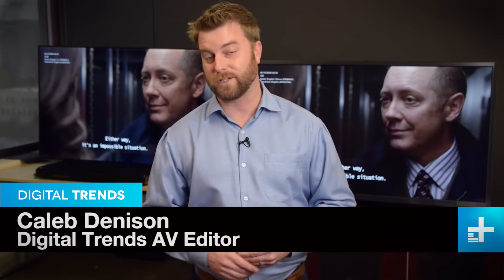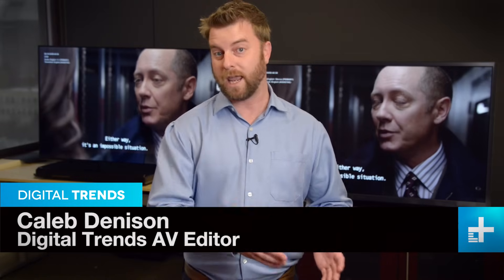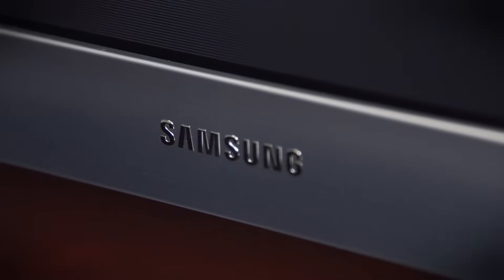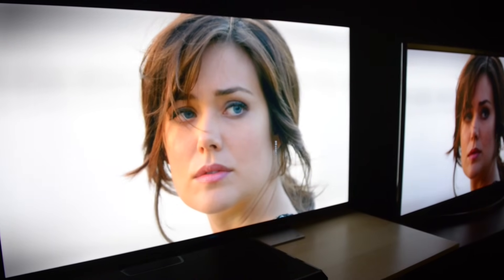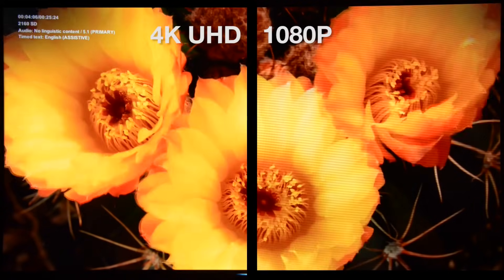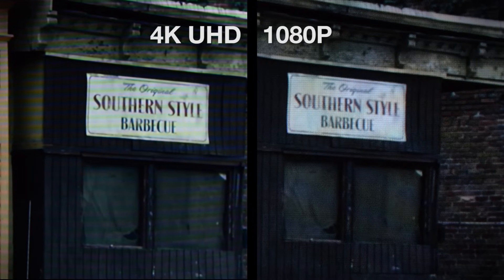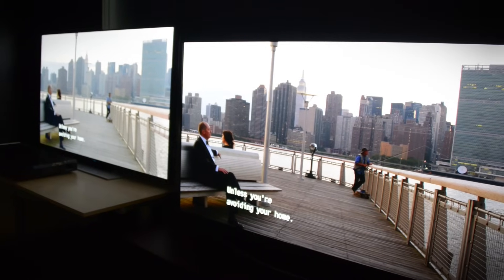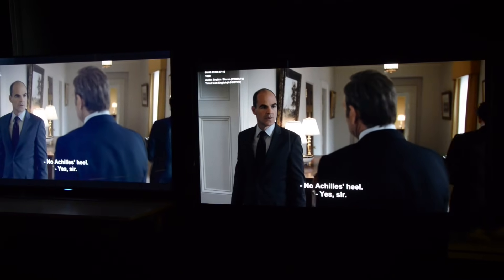4K UHD TV vs. 1080p HDTV - Side by Side Comparison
Some say Ultra HD 4K TVs are stupid, and they back up those claims with science-based assertions, claiming the human you can’t see the difference between Ultra HD and standard 1080P HD unless you’re nose is pressed against the screen. But on the other side of the divide, some are saying they’ve looked at Ultra HD content on Ultra HD TVs and swear the difference is readily apparent. So, who’s got it right?

To find out, we decided to set up an informal experiment under what we consider to be real-world conditions to determine whether or not the average viewer can see a difference between Ultra HD 4K and 1080p when placed side-by-side. The results are in the video.

Considering this is such a hotly debated topic among the enthusiast community, we anticipate a bit of blow-back, but before you ragefully take to the comments section to tell us all about how we’re not scientists, allow us to explain why we approached this little experiment the way we did.

First off, it’s true: we aren’t scientists, and we didn’t approach this test scientifically — we did this on purpose. We wanted our setup to reflect real-world conditions, which included average-Joe viewers looking at content coming from one of the very few places average-Joe viewers can access Ultra HD content right now: Netflix. When 4K Blu-ray players are a reality, we will be able to compare 4K Blu-ray on a 4K display next to 1080p Blu-ray on a 1080p display, and we expect to learn a lot more, since resolution is only part of the total Ultra HD package. But for now, the Netflix comparison gives us the best opportunity to see how the Ultra HD content (albeit compressed) people can watch in their homes right now compares to the same 1080p content (also compressed) people are already watching.

Second, we chose to compare a plasma TV to an LED TV on purpose as well. Our theory (which proved to be right) was that the superior picture quality afforded by a plasma display would trump the resolution improvement afforded by a 4K display, regardless of whether the higher resolution was visible.

At the end of the day, Ultra HD is noticeably more detailed than 1080p HD, even when viewing compressed Netflix content. We anticipate the difference being much more stark when 4K Blu-ray comes available. We also found that 60-inch is about as small a screen as you’ll want to go with 4K, as anything smaller from a typical viewing distance has a much lower payoff. Conversely, the bigger the screen the more obvious the improvement in resolution is.